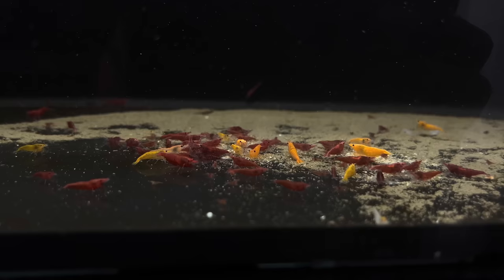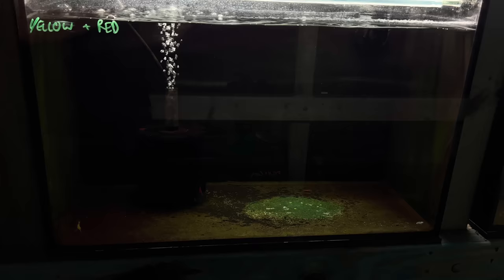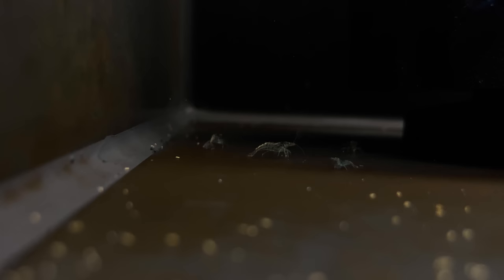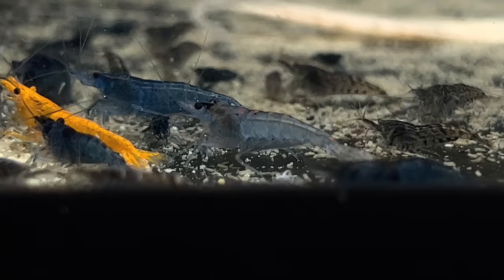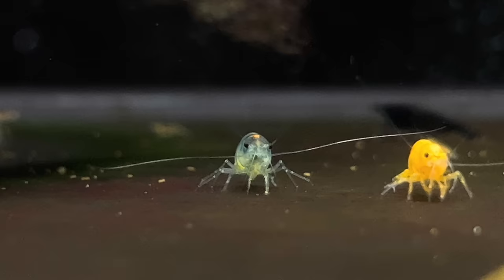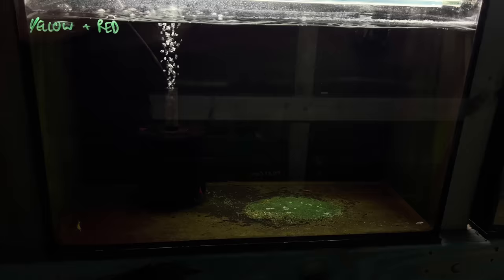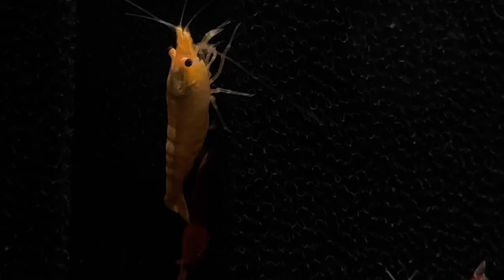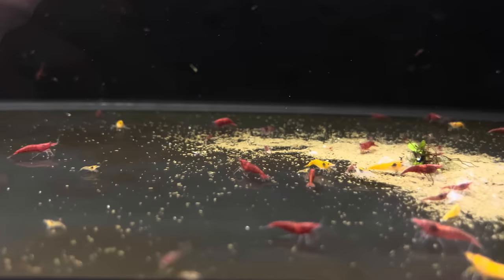Breeding Shrimp Experiment: 4 Colors Mixed!